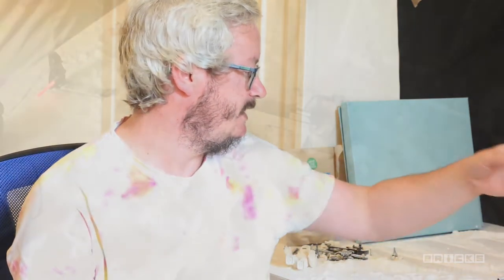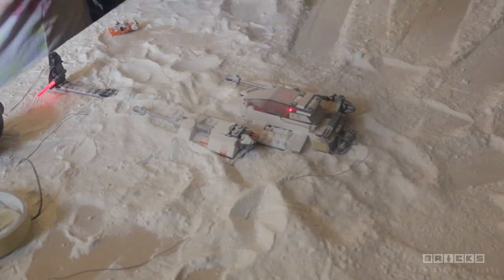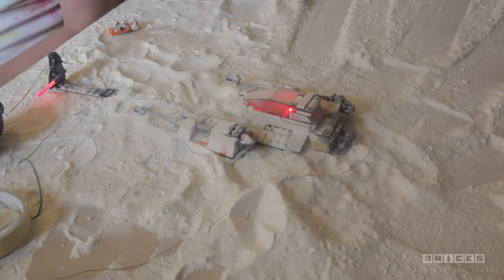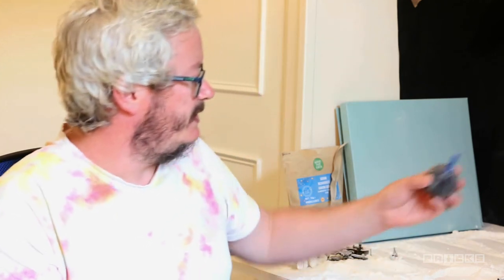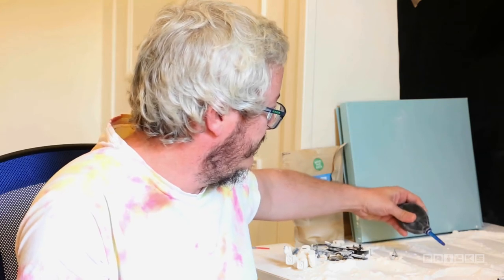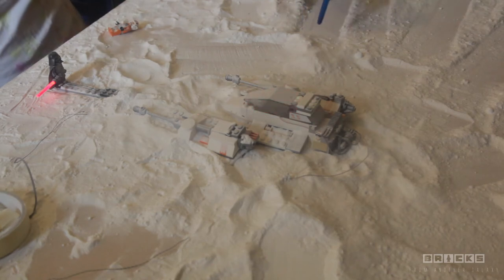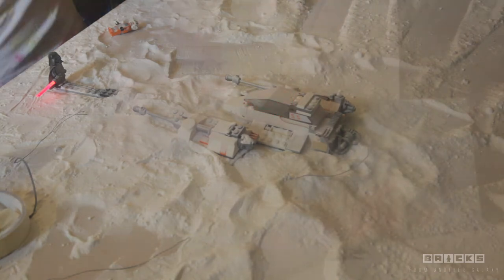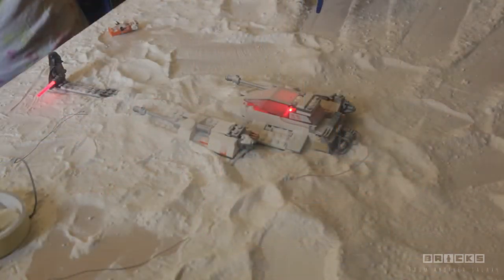Toy photography basics - how to add snow and smoke to the scene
In this video I go over how I make a snowy Hoth like planet for my Star Wars Lego scenes using baking powder, and how I create smokey scenes with nothing but a lens blower :)